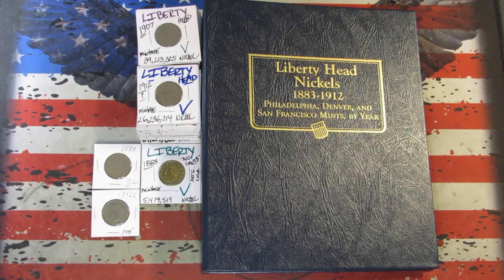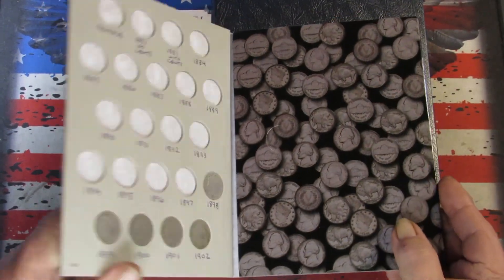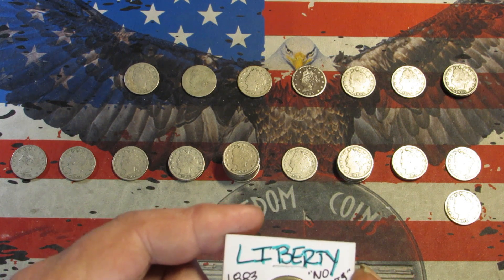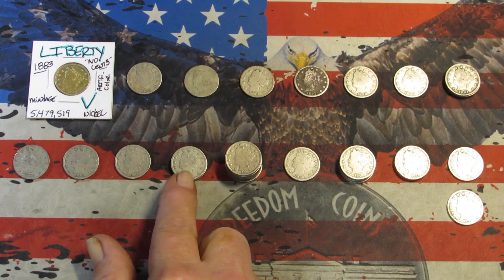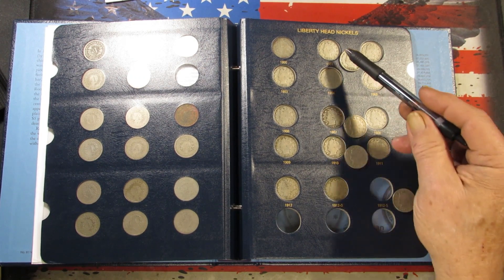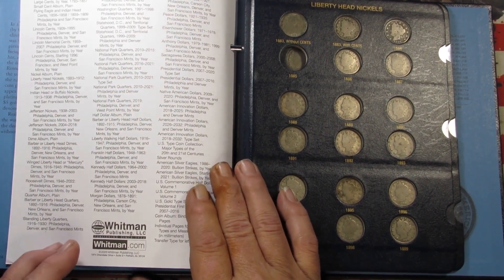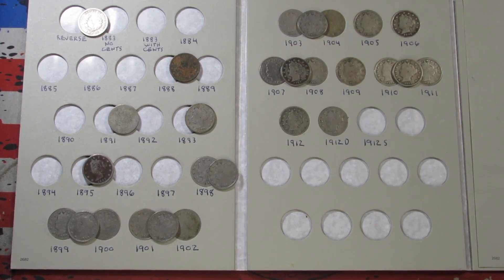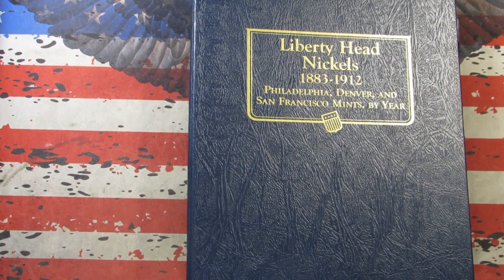Liberty Head "V" Nickel (1883-1912) Whitman Classic Album Build - Update #2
I have recently purchased a couple of coins, received some flipped coins, to fill a spot and upgrade my albums in this video.

Another update will follow as I am always collecting more of these I can sort through to fill the empty slots as well as upgrade some of these I have slotted previously.